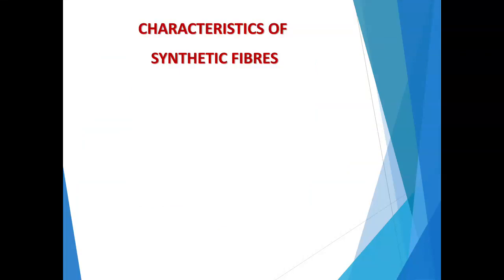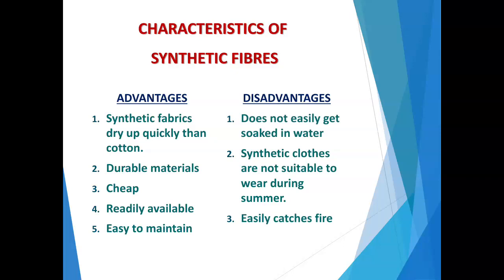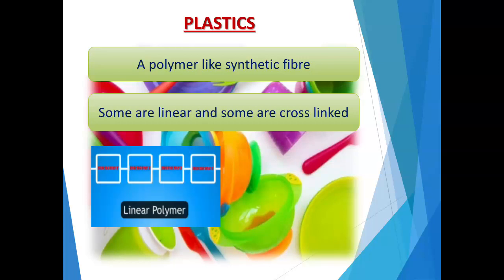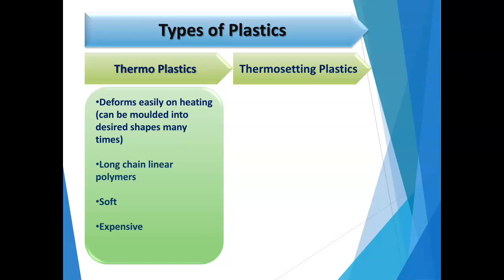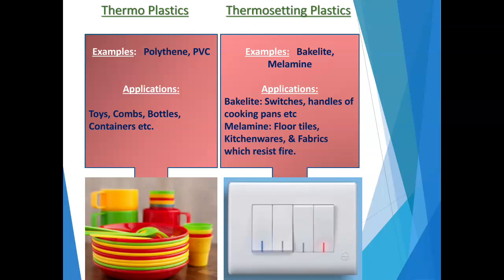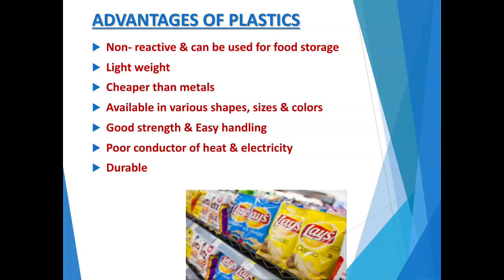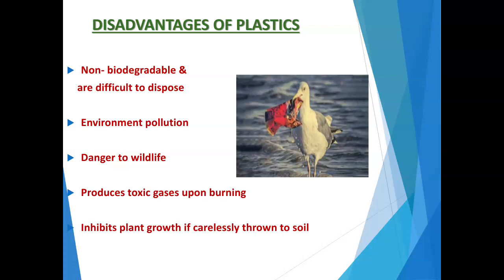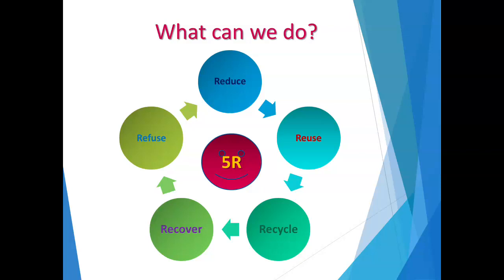Synthetic Fibres & Plastics|Part2|class8science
This video intends for 8th grade students. This part2 video of class 8 Chemistry chapter 3 " Synthetic Fibres and Plastics " covers the topics "Characteristics of Synthetic fibres" & " Plastics". This video will be helpful for cbse and state board students since it covers the chapter as per the NCERT syllabus.
Students will get a clear understanding on the chapter and this video makes the learning of Chemistry simple and enjoyable.
You can freely post your doubts on comment box and each doubts will answered for sure.

Channel playlists_

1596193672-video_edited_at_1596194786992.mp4